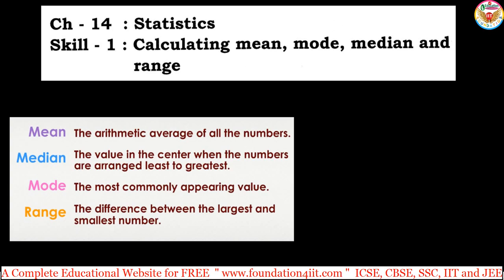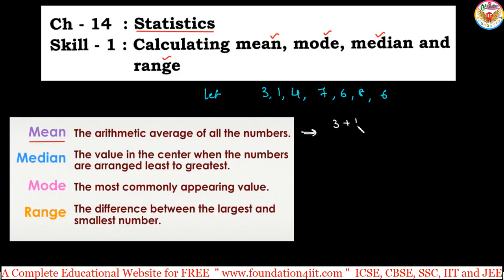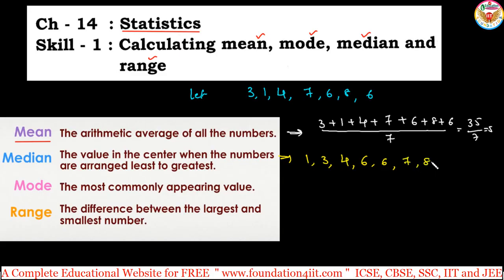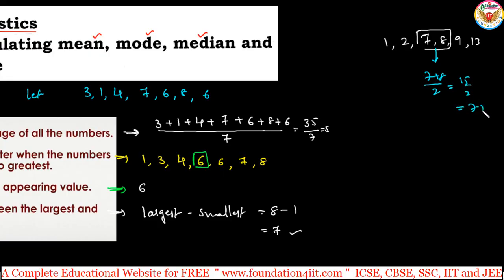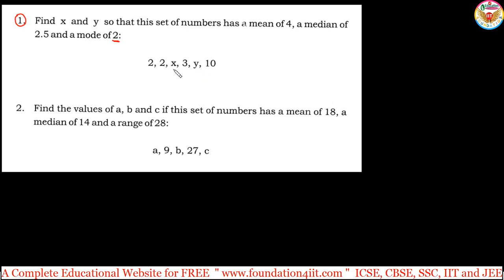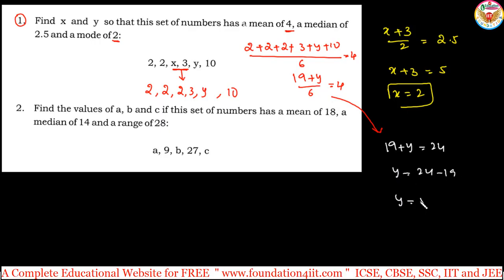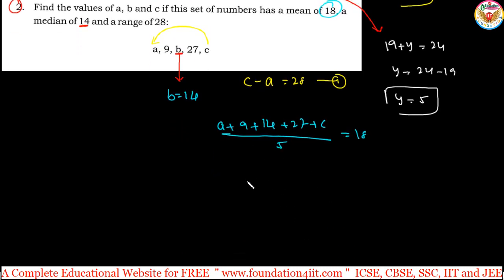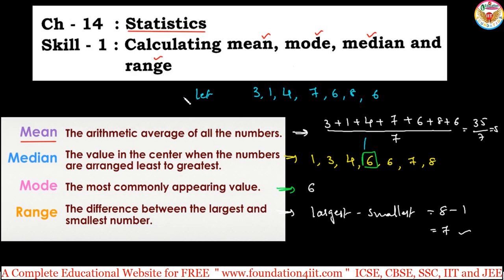Statistics || Basic Mathematics Skills || Class 10 @ Ch: 14 of 14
- Albert Einstein

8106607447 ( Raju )